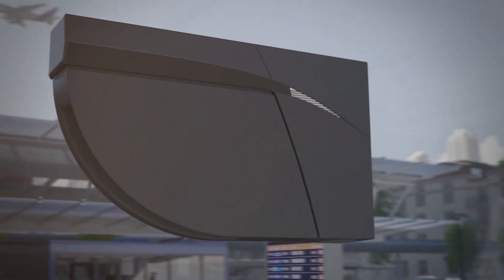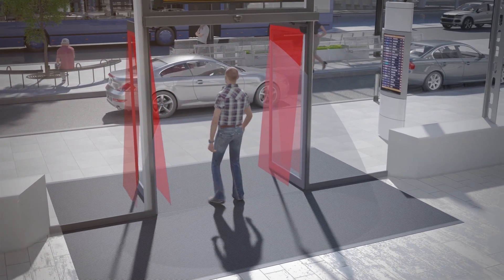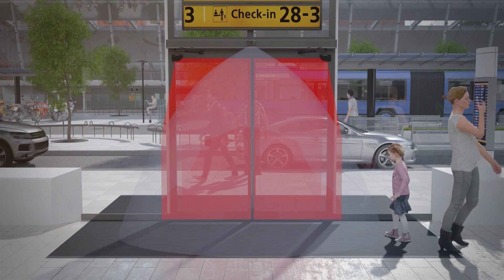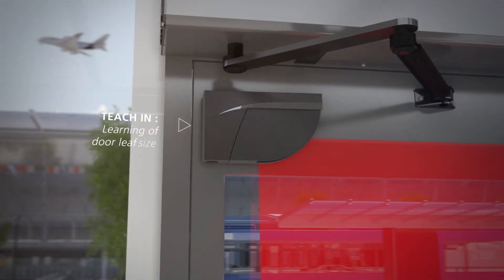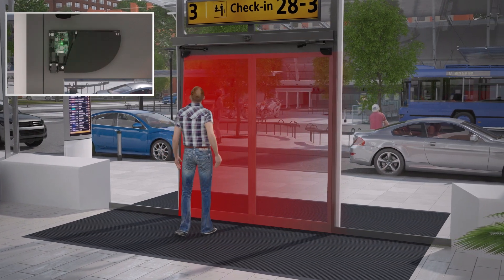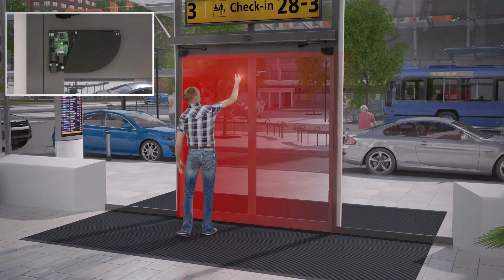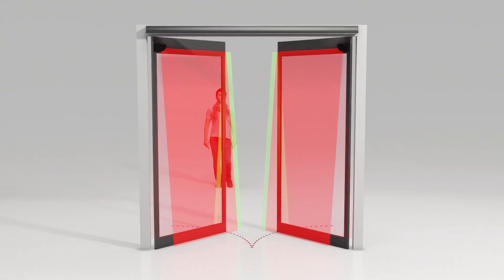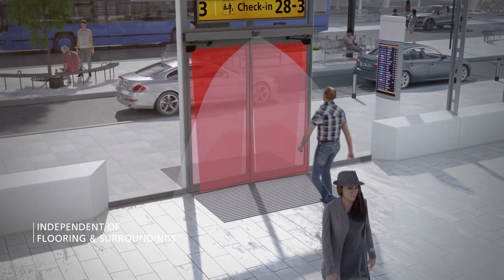BEA Product Showcase: LZR-FLATSCAN SW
The LZR-FLATSCAN SW is a LASER-based time-of-flight presence sensor for use as a stand-alone safety sensor on automatic pedestrian swing doors.

The LZR-FLATSCAN SW is UL10 B/C Fire Rated for up to 1 hour.

This superior technology generated 170 detection points across a single curtain, which allows the LZR-FLATSCAN SW sensor to cover the entire door leaf including the hinge area.